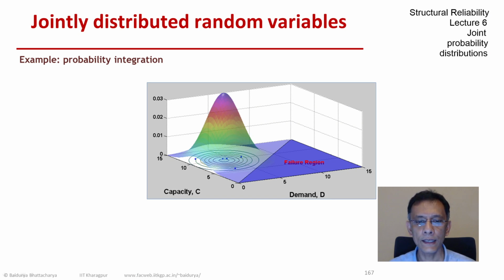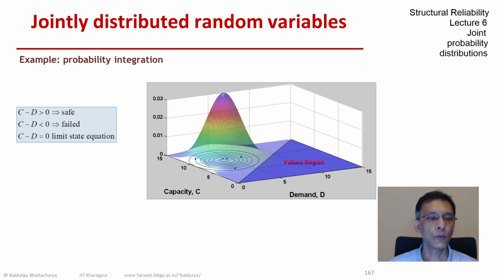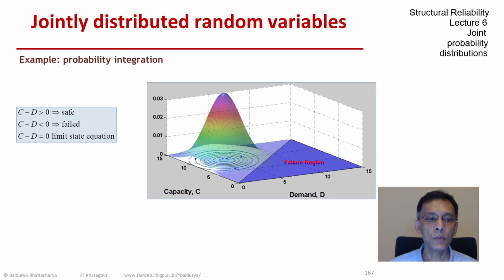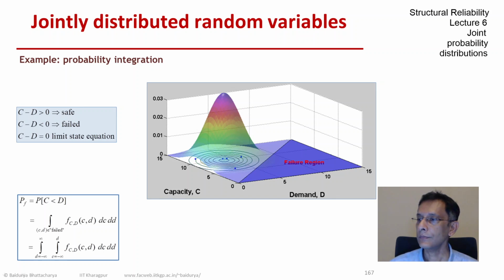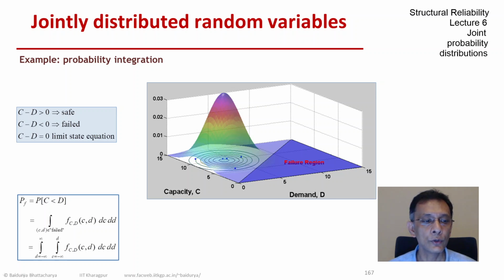STRUCTURAL RELIABILITY Lecture 06 module 05: probability integration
Probability Integration